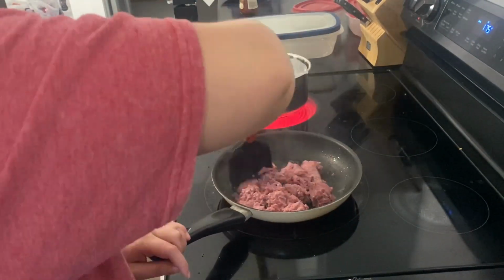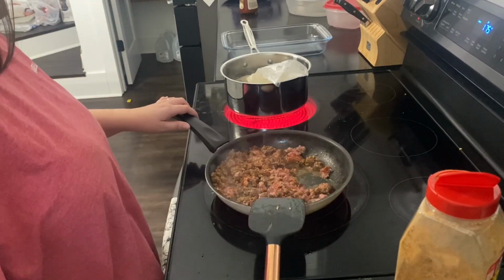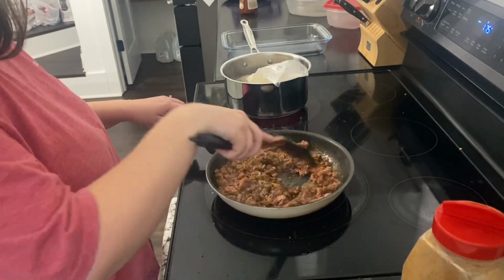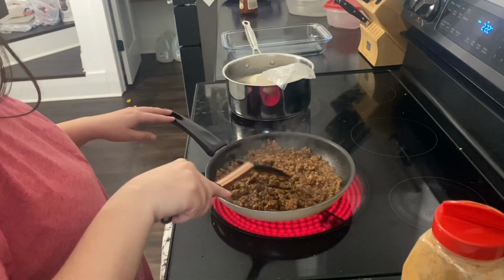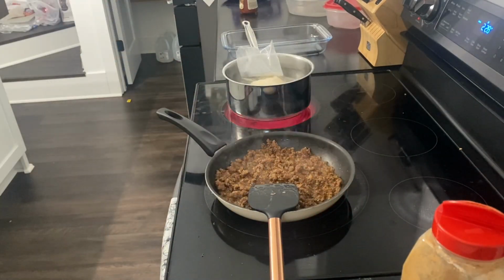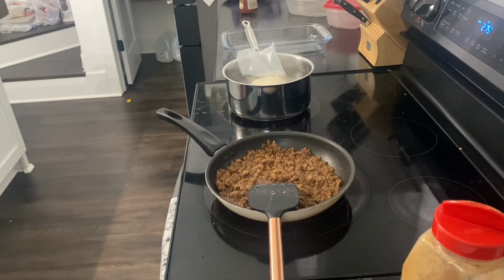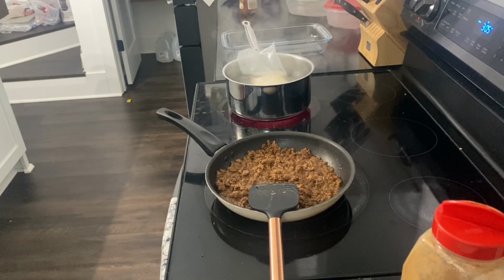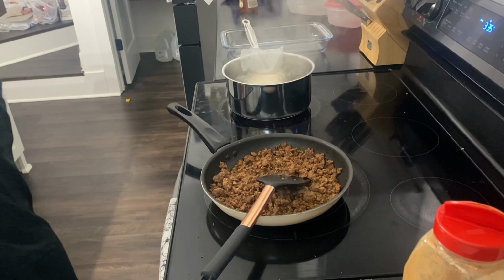Mexican Casserole!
Hello, everyone! Here is a cook with me for some what I call Mexican casserole. I got the recipe originally from Pinterest, but this is my alternate/easier version.

Ingredients are:
- 1 lb of ground beef
- 1 can of rotel
- fiesta blend cheese
- taco seasoning
- rice
-salsa (optional)
- Queso cheese dip (optional)
- Tostitos Scoops!

You cook your ground beef & rice.
Put rotel, rice, taco seasoning, & ground beef all together. This is when you would add in your cheese dip.
Then put mixture in a 9 x 13 pan and layer fiesta blend cheese on top.
Put in oven for about 20 minutes.
Serve with optional salsa and optional Tostitos chips.